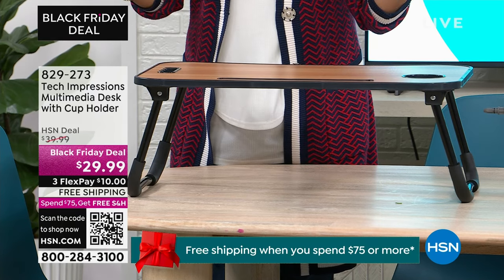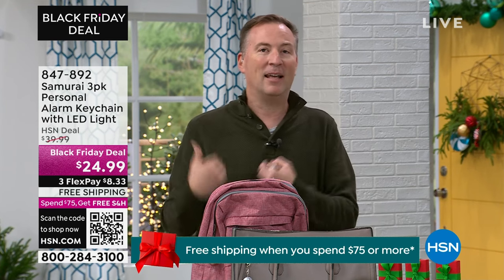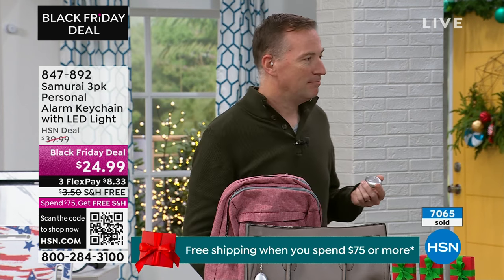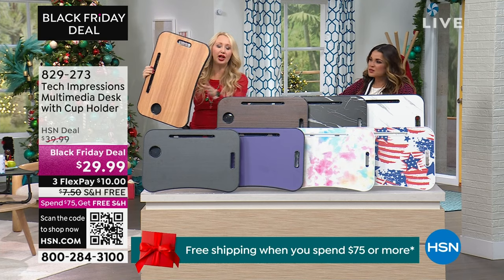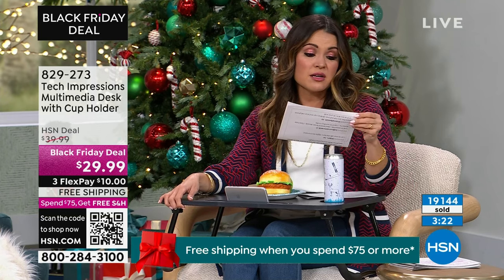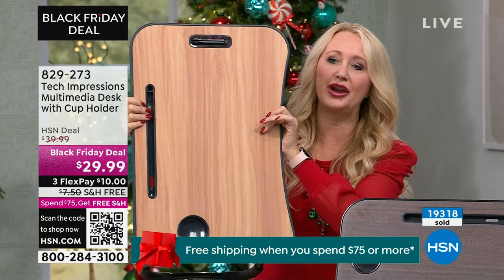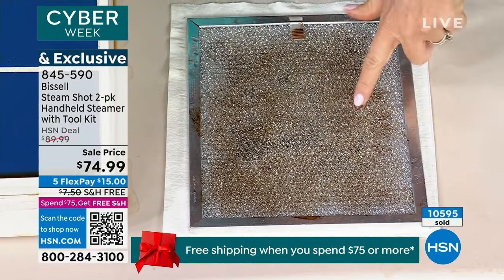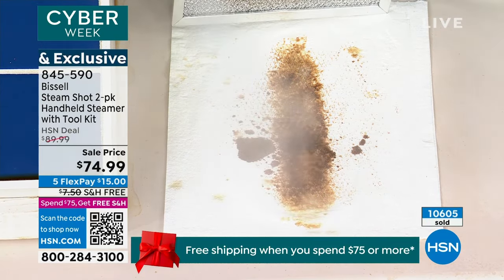HSN | Cyber Week Deals & Top Gifts 12.01.2023 - 11 PM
Tune in daily Monday through Friday at 1pm ET, and discover our top deals of the day.